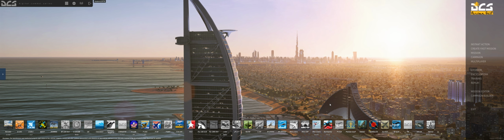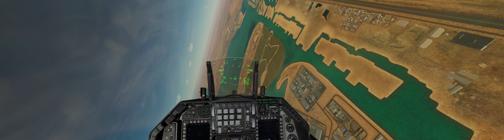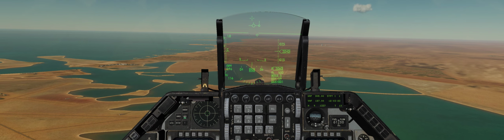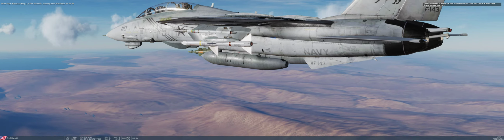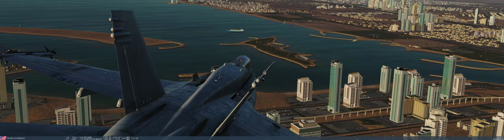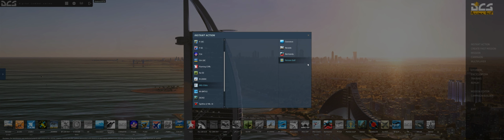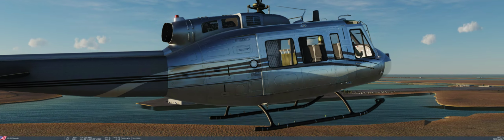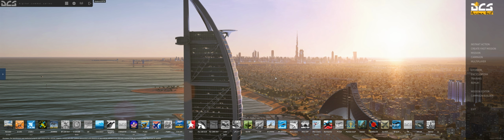DCS Persian Gulf - This is an overview of Persian Gulf Map for DCS World from Eagle Dynamics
This is a detailed overview of the Persian Gulf Map from Eagle Dynamics, and I detail what content you get buy purchasing it, based on the modules I own.